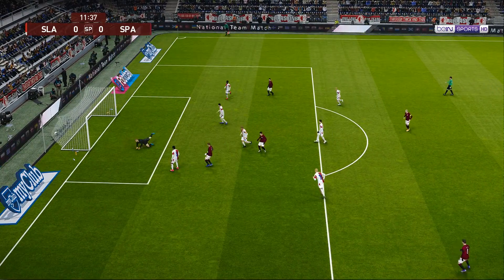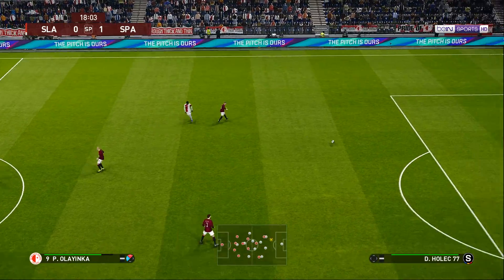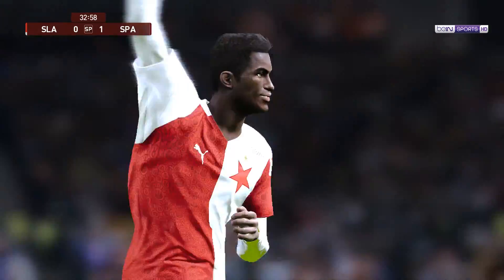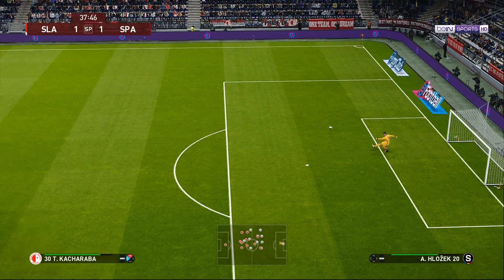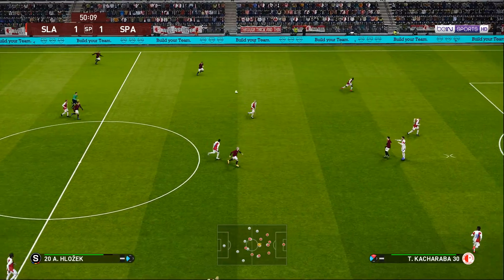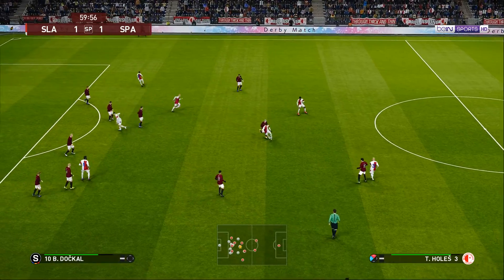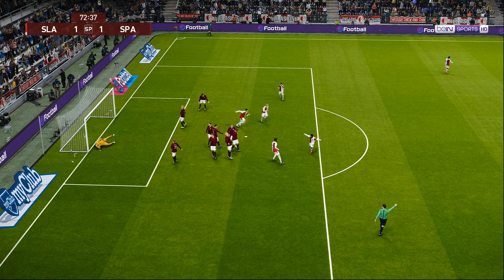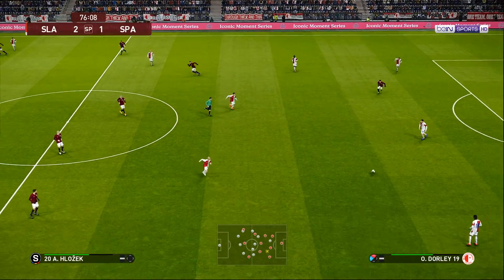Slavia Prague - Sparta Prague | MOL Cup 2021-2022 | PES Fantasy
09/02/2022  Cup  17:00 MOL Cup
Sinobo Stadium (Praha)